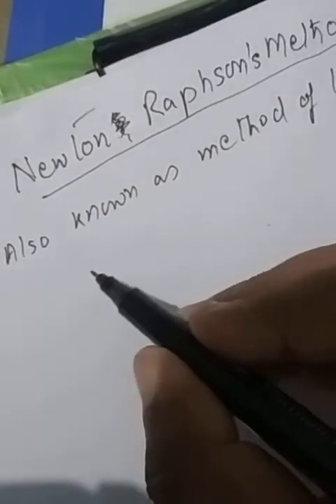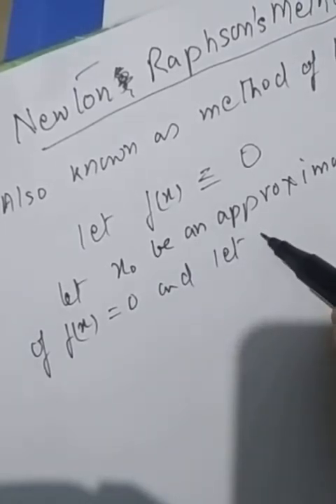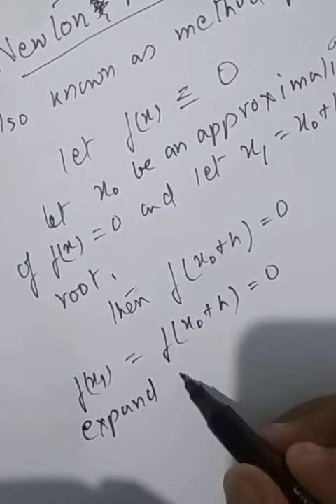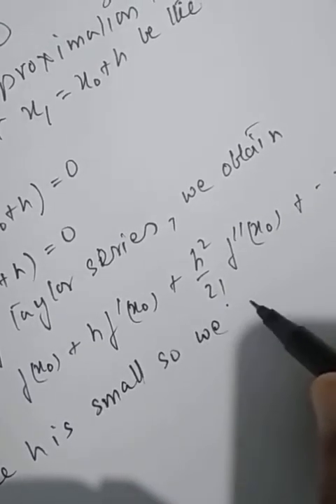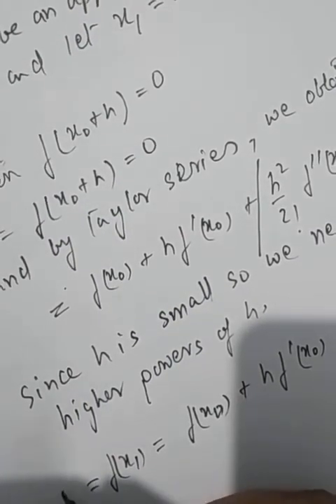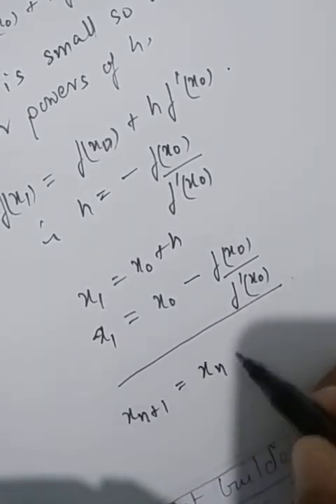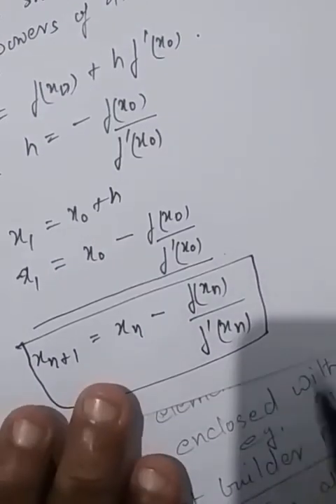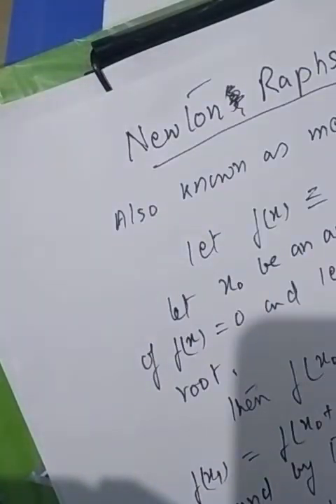Newton - Raphson's method